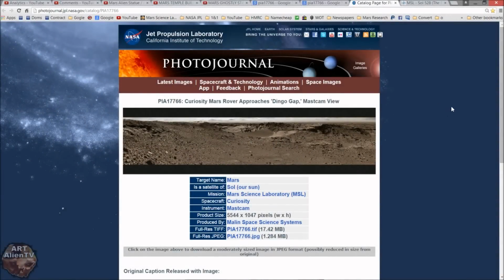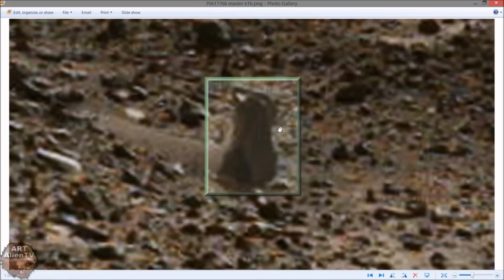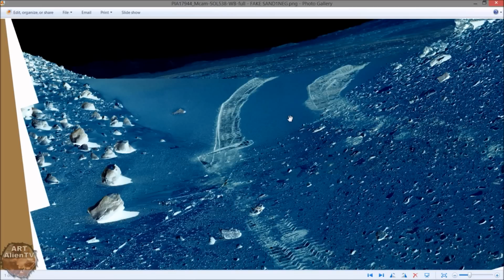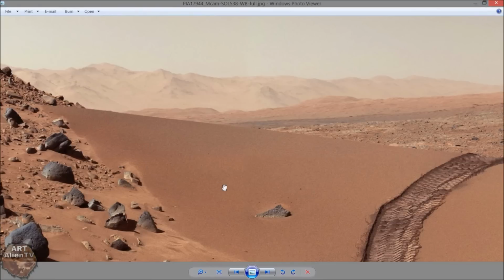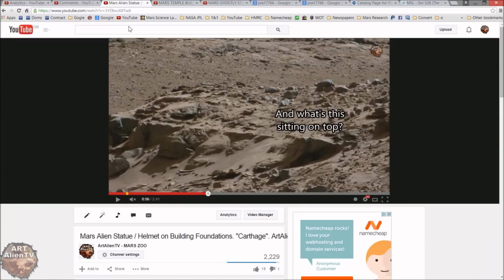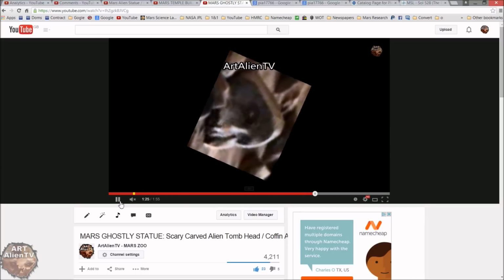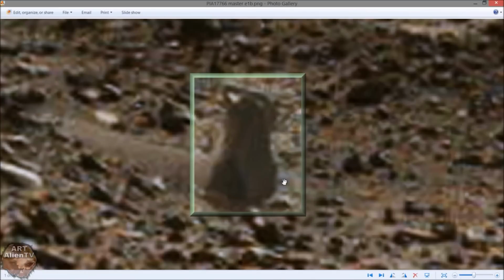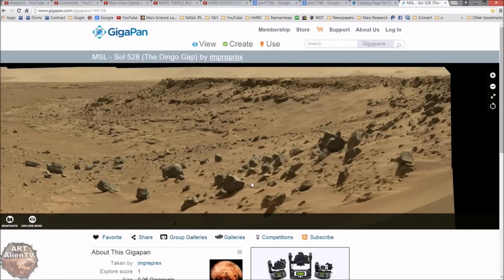MARS BELL TOWER ? Statues, Temple & Tomb Artefacts (Part 2) ArtAlienTV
🧐 (Part 2 of 2) " A possible bell and bell tower foundations near what I have coined the Mars Temple in Gale Crater. Also a look at some of the Mars statue heads found by ArtAlienTV and others with possible evidence of fake sand at the Dingo Gap location.
In the background there is also a potential pyramid structure in one of these large Curiosity Rover images ".

First published on YouTube by ArtAlienTV - 19th February 2015.

Wealth of Evidence - ArtAlienTV 2015

With now hundreds of clear Mars alien humanoid and animal remains, dozens of wrecked boats, aircraft and vehicles with carved and manufactured artefacts discovered in recent months ArtAlienTV and other notable Mars anomaly channels now have what seems to be indisputable evidence for a past civilization on Mars.
Only blurred, distant and easily disputed finds ever make the press. There is still a constant feed of nonsensical articles about drilling holes in pebbles to find water when there are alien remains and artefacts right in front of the Mars rovers an almost every other set of images.
99% of all the Mars images we get are over compressed and re-sized in such a way as to destroy the data on all but the closest and largest finds.
But researchers around the world with good image enhancing skills and keen eyes are still managing to squeeze out a surprising amount of detailed information from these deliberately obfuscated and mainly poor quality images. Speaking for my channel, I now have so much smoking gun evidence that my smoke alarm has had to be deactivated.